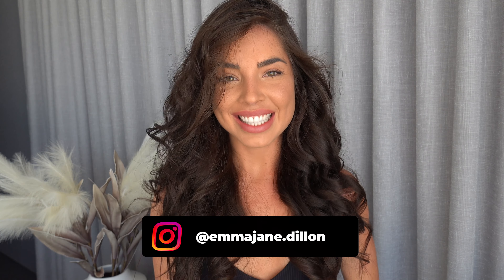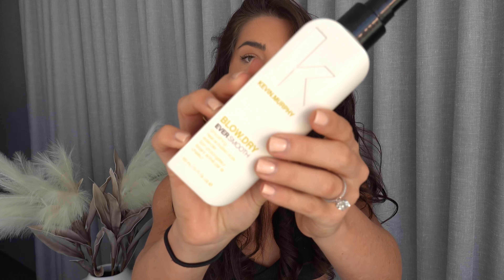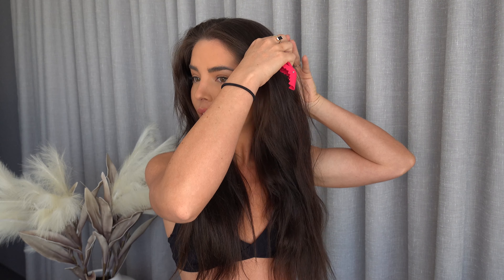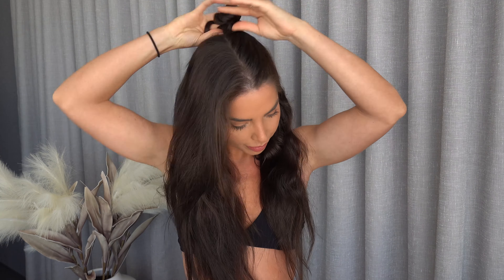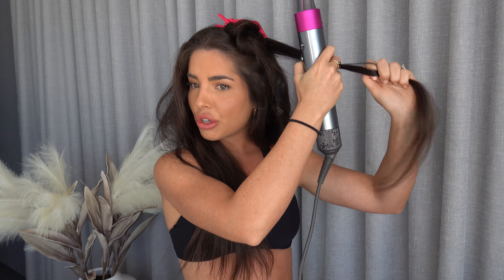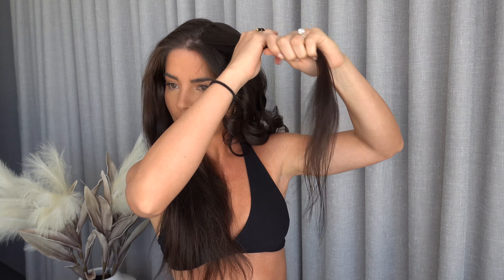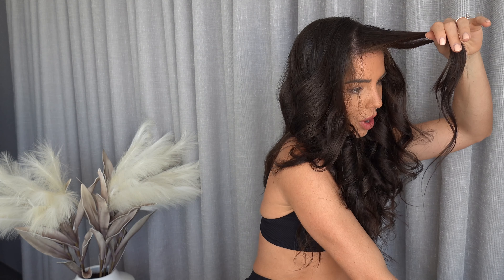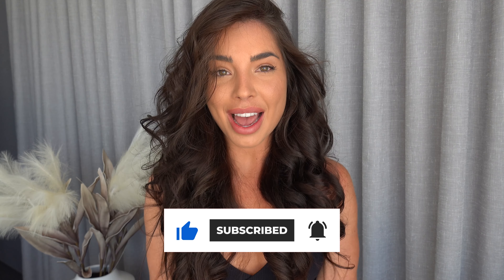How I Curl My Hair l Hair Curling Tutorial using Dyson Airwrap!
Hi lovelies,

We hope you enjoy Emma's much requested hair curling tutorial.

TRAIN WITH US & JOIN THE FAM!

LOVE,

THE FITNESS SISTERS xx